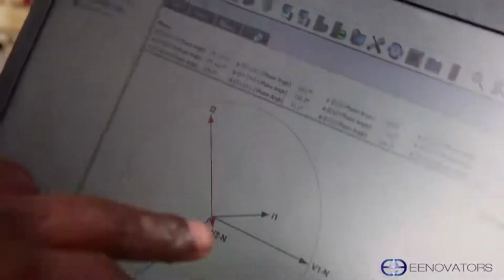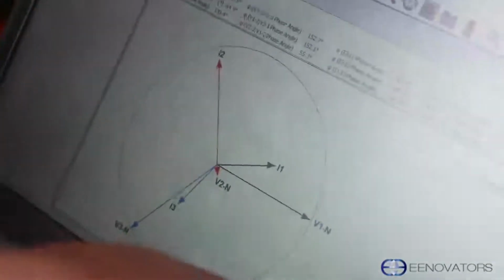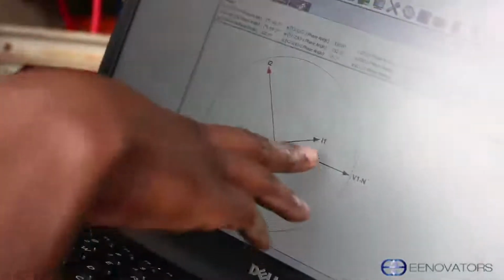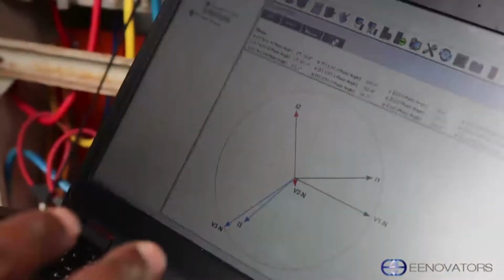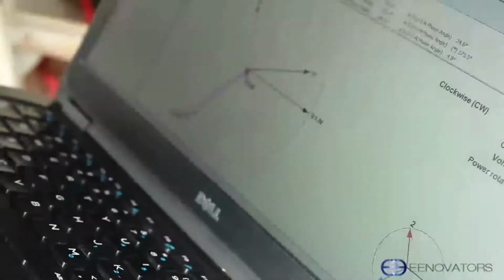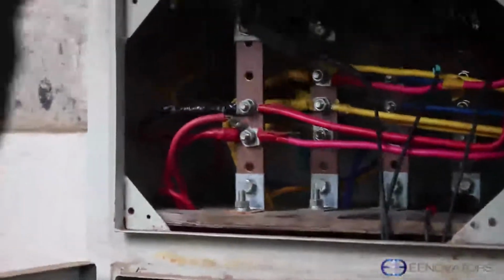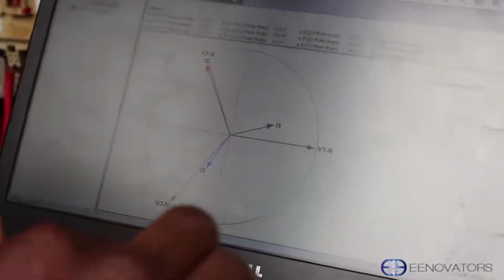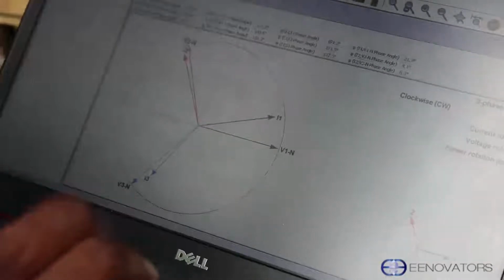STEP BY STEP POWER AND ENERGY LOGGER INSTALLATION TUTORIAL - PEL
Follow the step by step guide to successfully install a PEL
Below is a link to the review blog